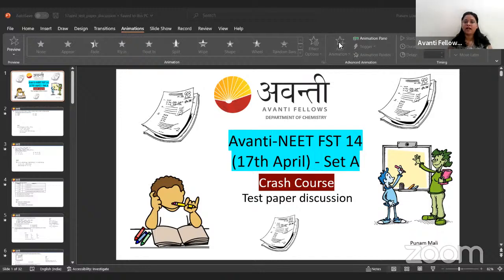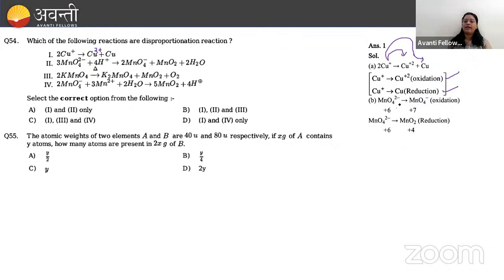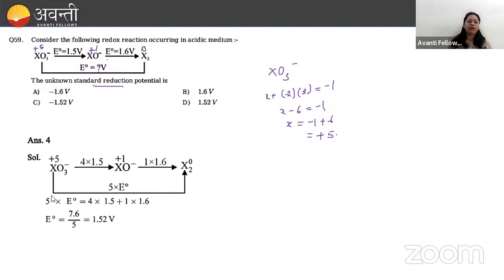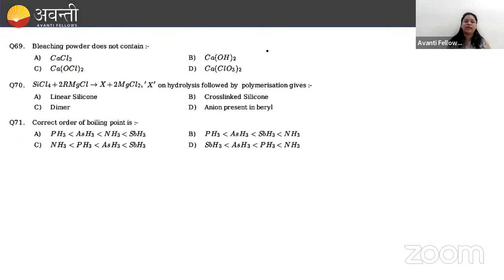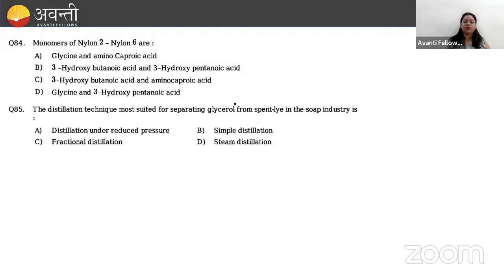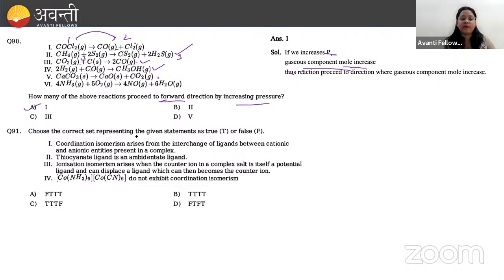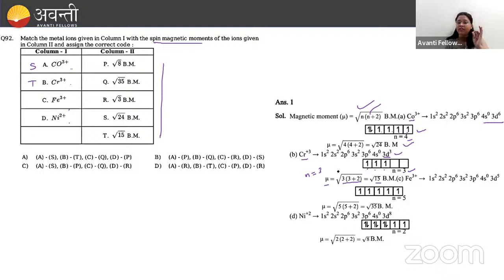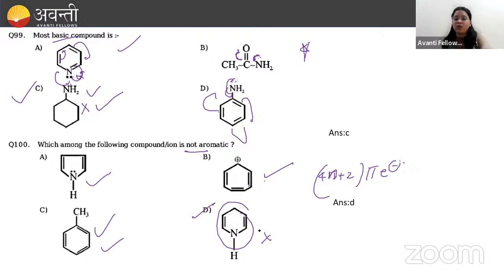ENABLE Crash Course NEET 2023_Test_Paper_discussion